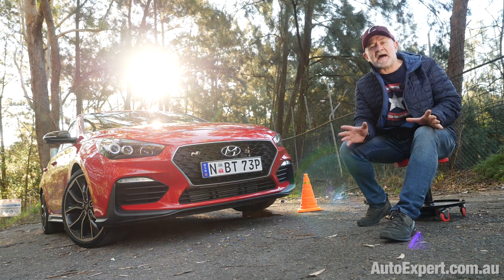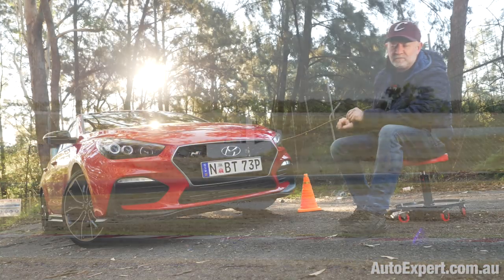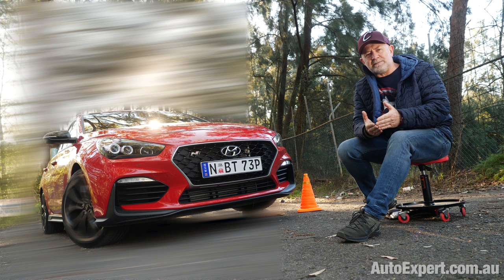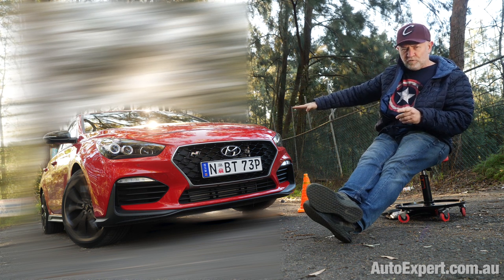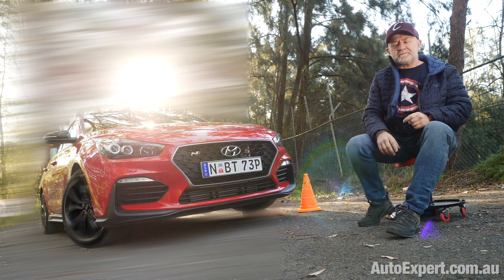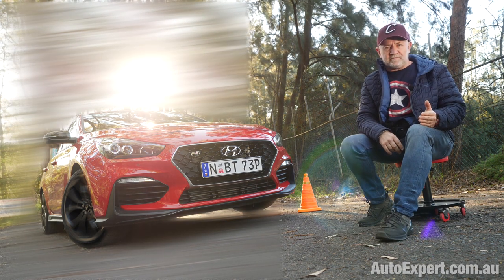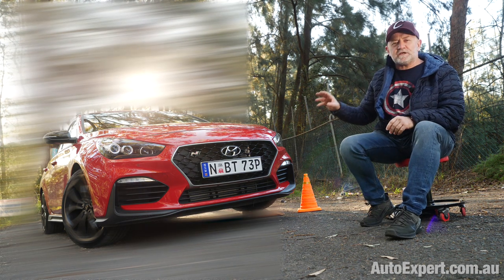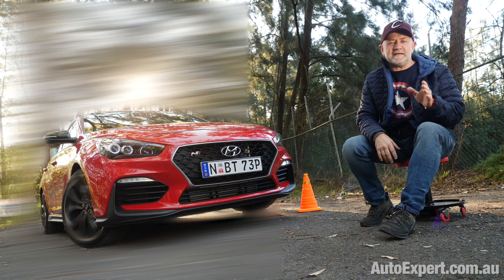What is an e diff? (Computer controlled limited slip differential) | Auto Expert John Cadogan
An e-diff is a computer-controlled limited slip differential, activated by a high-speed servo motor. After looking at inputs like the steering wheel position and the cornering load, yaw rate of the body and throttle position, the e-diff distributes drive left and right to maximise traction and increase cornering performance.

The result is more traction, increased yaw rate (less understeer) and you can get on the throttle earlier in the cornering process in extreme driving situations - such as on a racetrack. Earlier throttle application makes the car faster on the next straight and slashes lap time, obviously.

It takes a while to adapt to an e-diff on a track - initially you feel as if you are getting on the gas unreasonably early in the cornering process. When you get used to it, however, you'll see your lap times tumble...